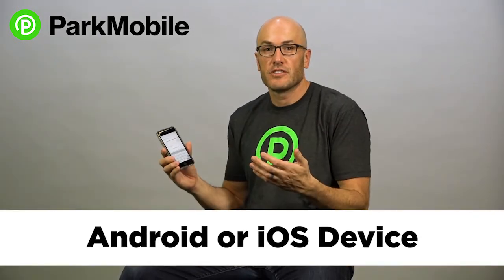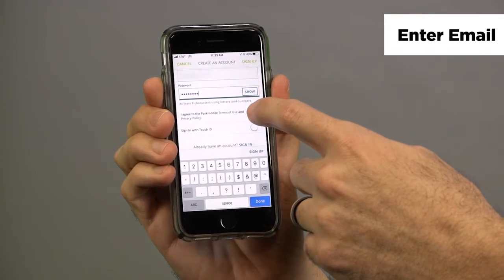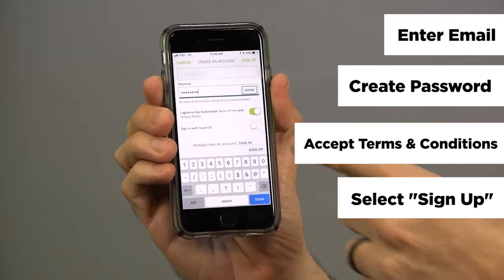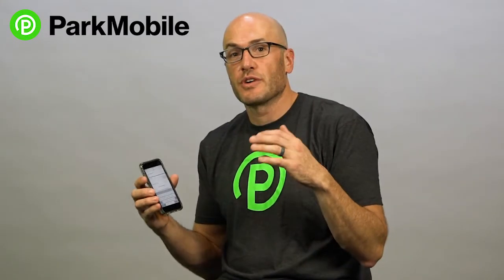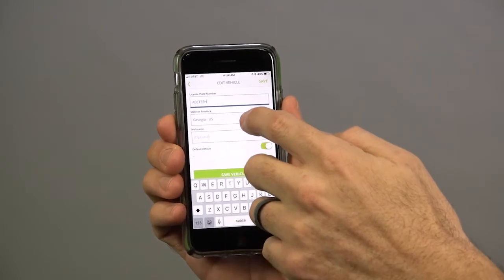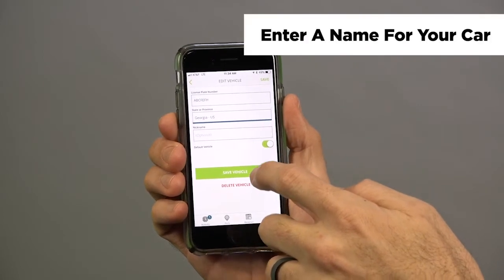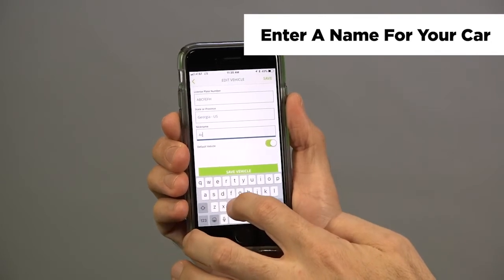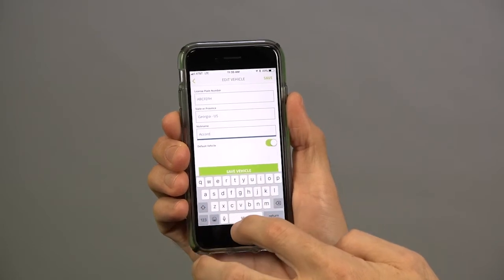ParkMobile App: Account Set Up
Learn how to set up your account on the ParkMobile App via Android or iPhone.
Hey, I'm Jeff from ParkMobile. Today I want to show you how to set up your ParkMobile account. It's really easy. You just download the ParkMobile app for your Android or iOS device. First thing, is you're gonna create your account. That creates your account for you. The next step is to create the
vehicles that you want within ParkMobile. Now you can actually store five different cars within the ParkMobile app. Simply put in the license plate number. Choose the state that you're in. And then give your car a nickname so if you're driving a Accord or a X5, whatever you're driving, just make sure you're identifying that car, so you know which one it is within the Parkmobile app. So once your account is set up in the ParkMobile app, you're all ready to start parking. So give it a shot and discover a smarter way to park.